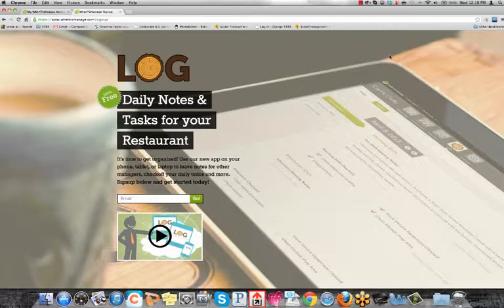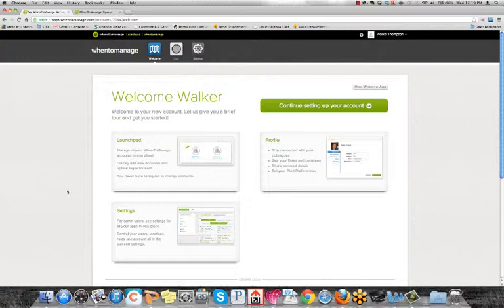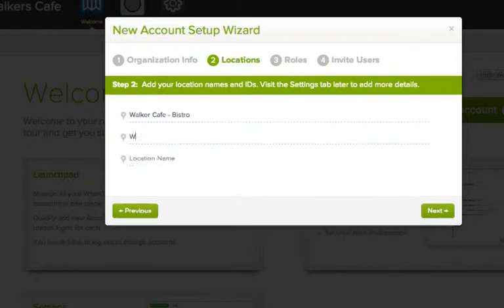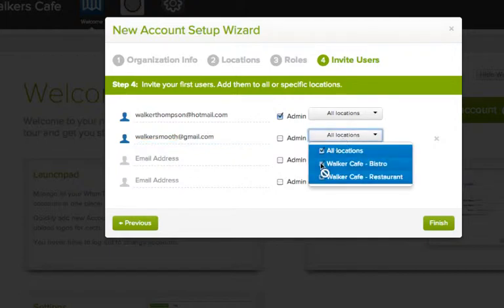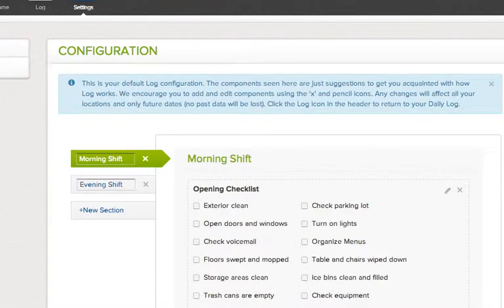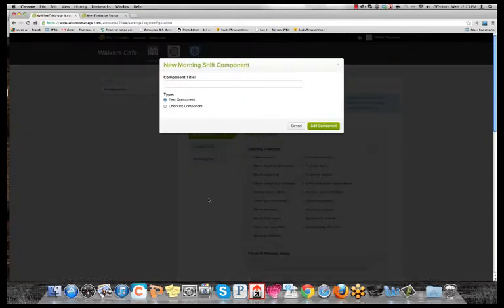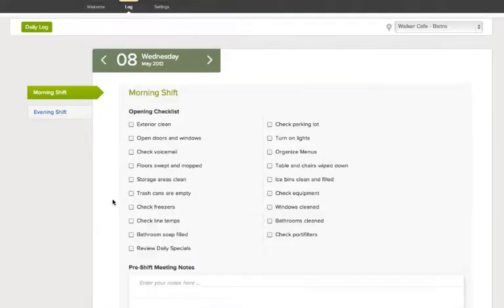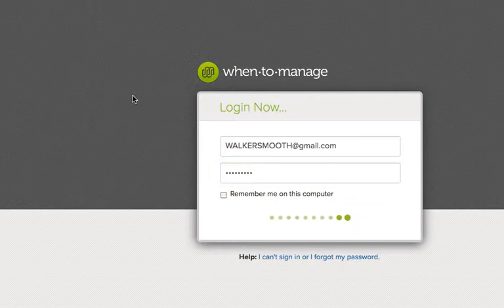LOG App Demonstration By WhenToManage.mp4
Watch as WhenToManage demonstrates how to set up the new LOG app.